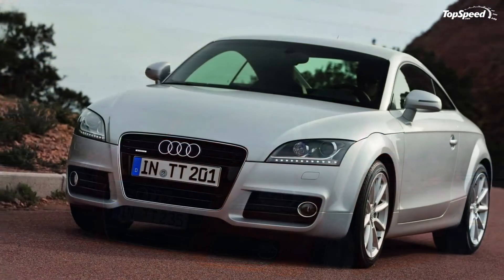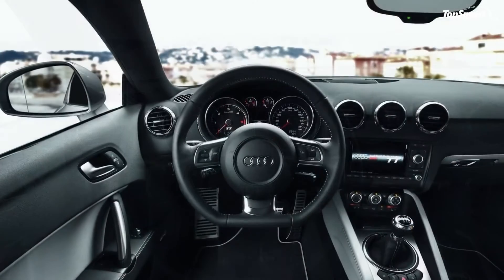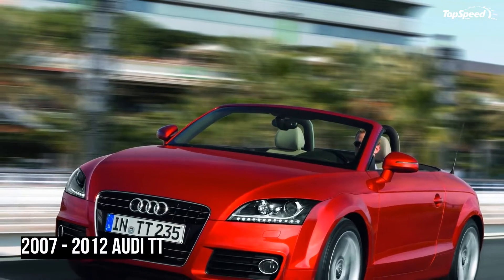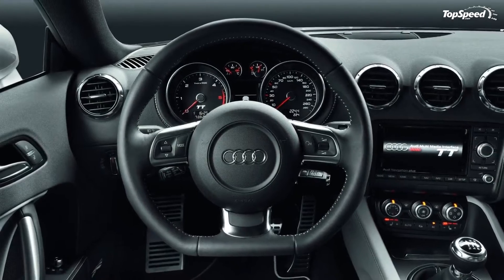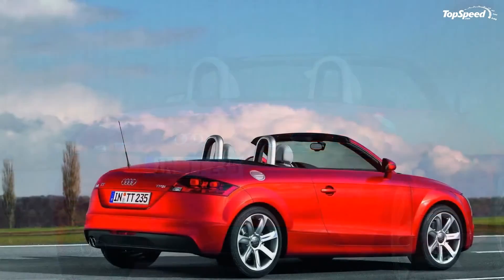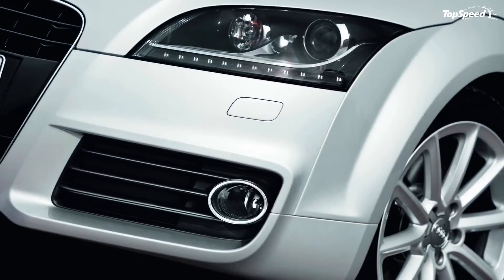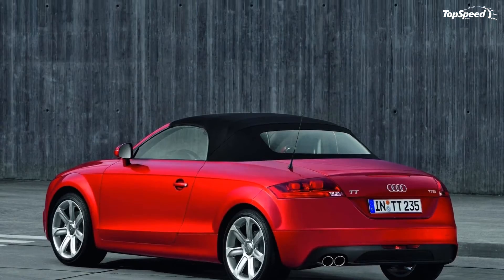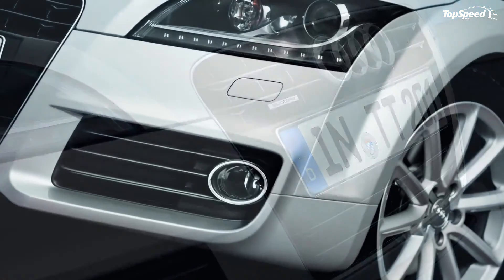2007 - 2012 Audi TT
The history of the TT (Tourist Trophy) started in 1995 when Audi unveiled the first concept at the 1995 Frankfurt Motor Show.  It would be a full three years before the market would be introduced to the production model in 1998, but when that happened, it arrived in both coupe and roadster versions.  The first generation remained active until 2006, when the company released the second generation TT for the 2007MY.
Compared to the first generation TT, the model unveiled in 2006 featured a completely redesigned exterior, a switch from the Volkswagen Group PQ34 platform to the PQ35, and new, improved engines. At the launch, the TT MK2 was offered with a choice of two inline four-cylinder engines and a V6 carried over from the previous model, but in the years that have followed since then, Audi has enriched the line-up with even more engine choices to satisfy the market.
For the most part, the second generation TT has remained unchanged, but the past couples of years have brought on some tweaks to freshen up the car’s look.  In 2011, the TT was given a more powerful bumper, larger air inlets with three-dimensional, sharp edges, and fog lights set in chrome rings.  Under the hood, Audi placed new technologies that allowed improved fuel consumption.  For 2012, Audi has decided to offer the TT-RS version on the US market, which is enough of a change to warrant some attention.
Hit the jump to read more about the Audi TT.